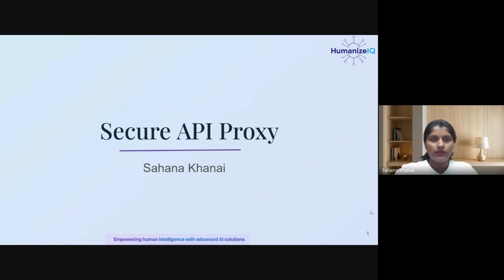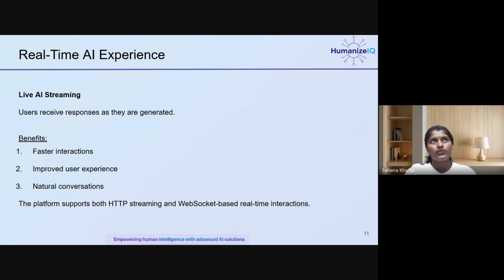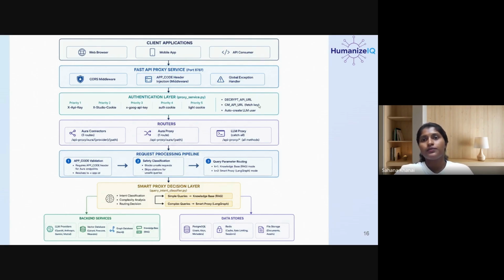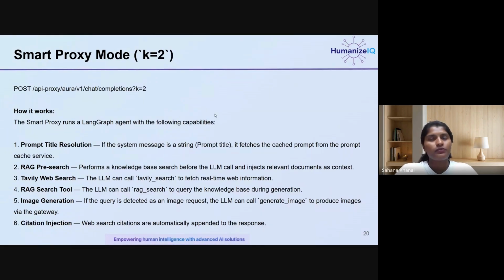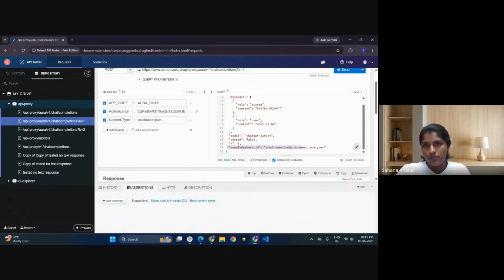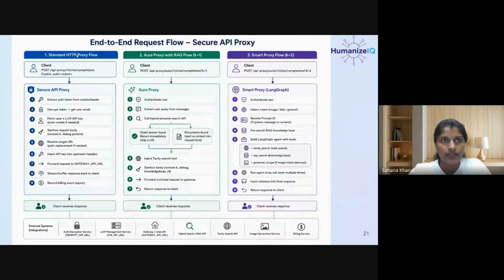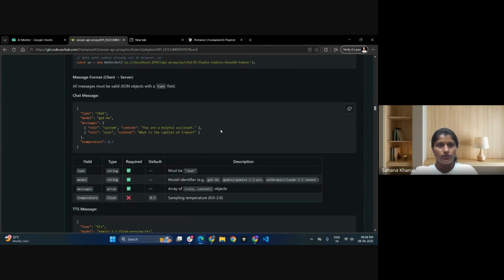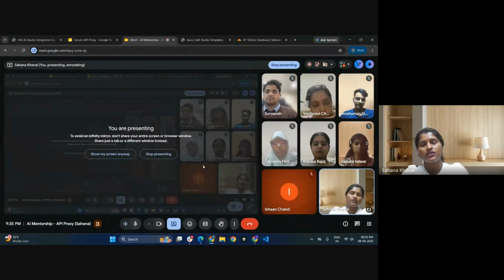M11 - API Proxy Session by Sahana - June 2026